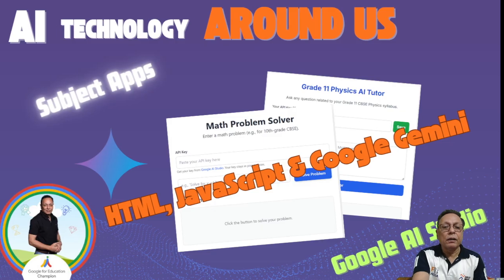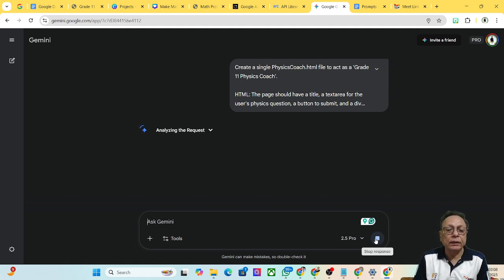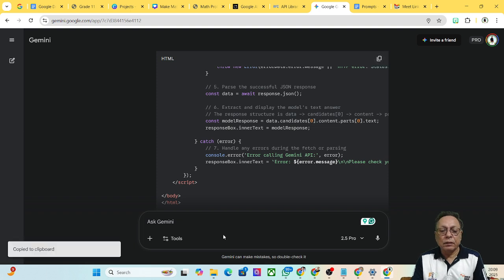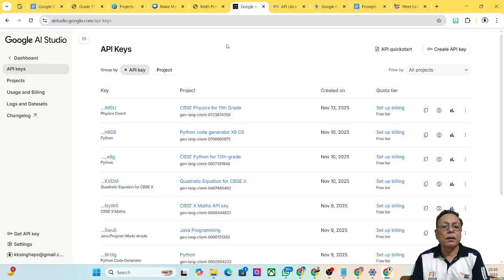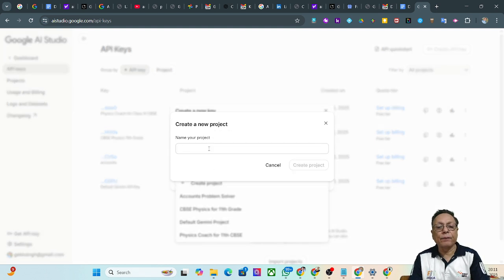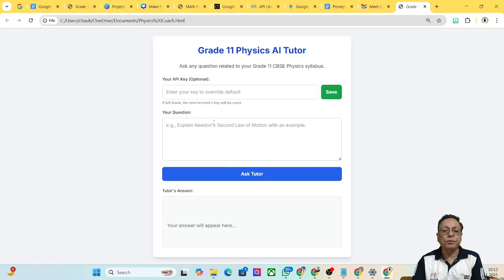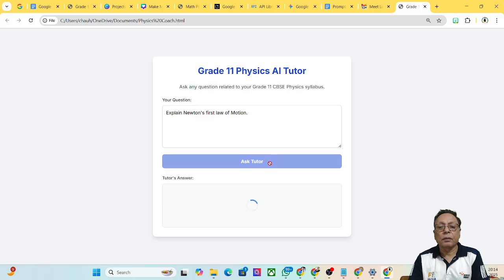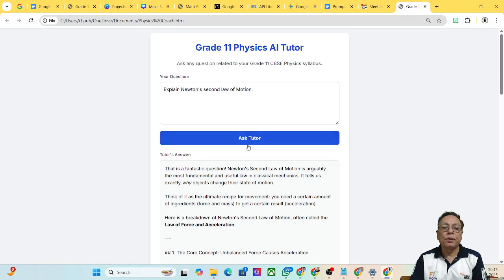Physics Coach | Google AI Studio | HTML | JavaScript | Frontend | Grade 11th CBSE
Learn how to build a **"Physics Coach"** web app using **Google AI Studio**! 🧠 This video walks you through the entire frontend development process, from setting up the **HTML** and styling with **CSS** to implementing the logic with **JavaScript**. See how to integrate the powerful Google AI API using an **API Key** to create an interactive learning tool specifically designed for **Grade 11th CBSE Physics**. Perfect for students and developers!